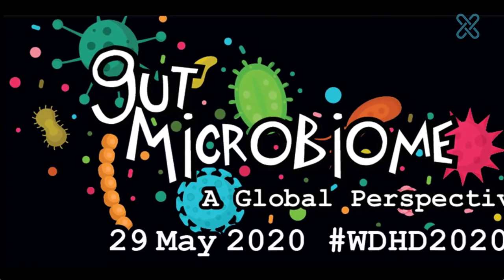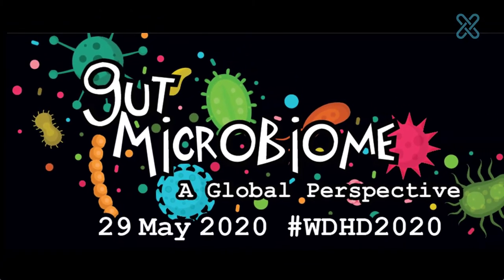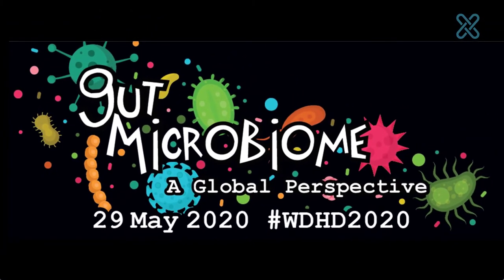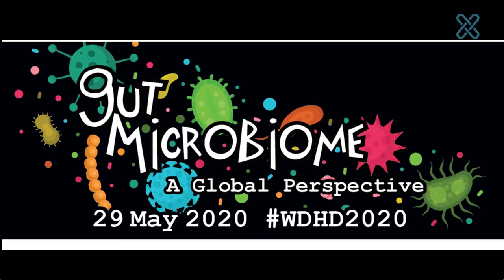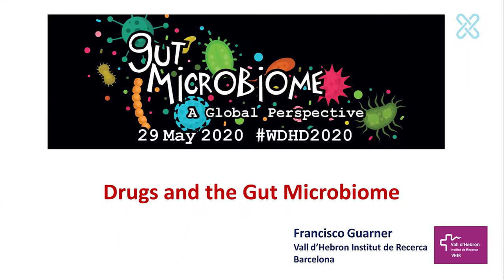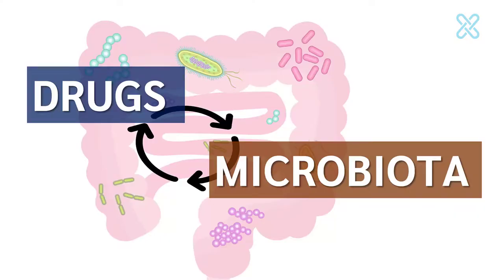TRAILER Health outcomes of drugs-gut microbiota interactions by Pr. Francisco Guarner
The contribution of the gut microbiota to food and drug metabolism and human immune system regulation is a recent discovery with potentially enormous clinical consequences. In recent years, it is becoming increasingly clear that chemical compounds present in drugs or their metabolites can impact microbial composition in the gut and impair their functional contributions to the host. On the other hand, the microbiome plays a clinically relevant role in drug disposition. Pharmacomicrobiomics seeks to understand how inter-individual variations in the microbiome shape drug efficacy and side effect profiles. Multiple bacterial species, genes, and enzymes have been implicated in the biotransformation of drugs. Anyway, drug–microbe interactions are still understudied in the clinical context, thus more research seeking to establish clinically-validated microbially-related parameters is the next horizon in this fascinating field of biomedical research.

Unrestricted grant by Biocodex Microbiota Institute.

Francisco Guarner Aguilar, MD, PhD, is a gastroenterologist and senior researcher at the Vall d’Hebron Research Institute. He is the author of more than 300 publications in international research journals, many of which are landmark contributions to the field of microbiota and health. In 2020, he was recognized as one of the most influential researchers in the decade of 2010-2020, receiving the  Web of Science’s Highly Cited Researchers (Cross Field) distinction. He is a member of the Guidelines Committee of the World Gastroenterology Organisation, the Steering Committee of the International Human Microbiome Consortium, and past member of the Board of Directors on the International Scientific Association for Probiotics and Prebiotics.